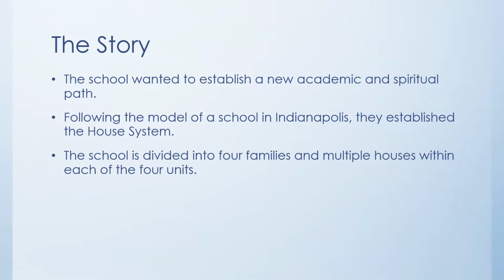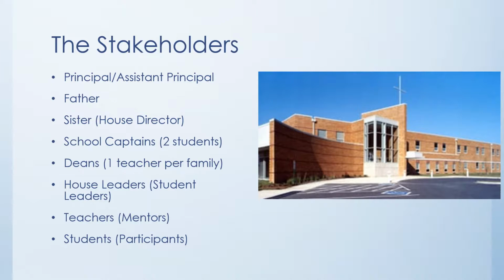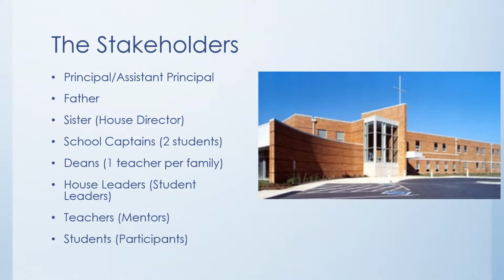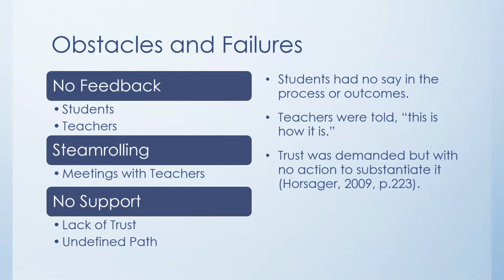Collaboration in Education